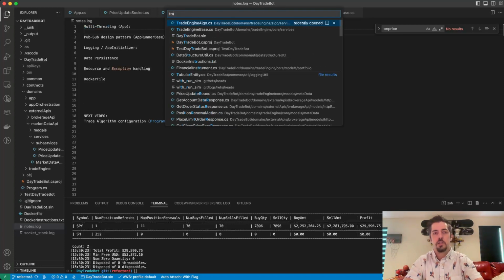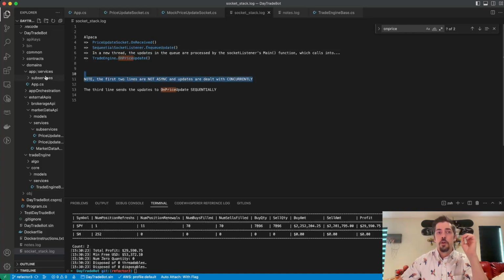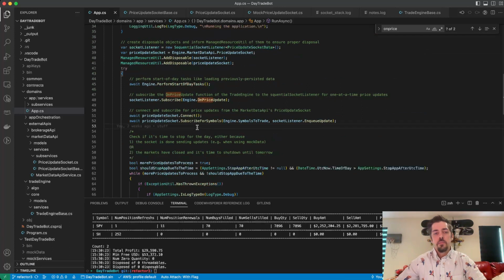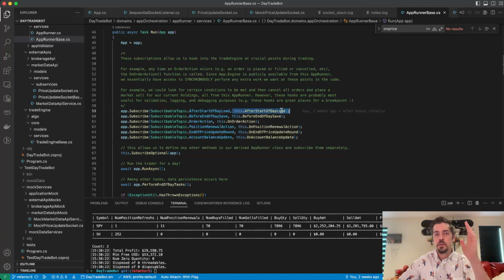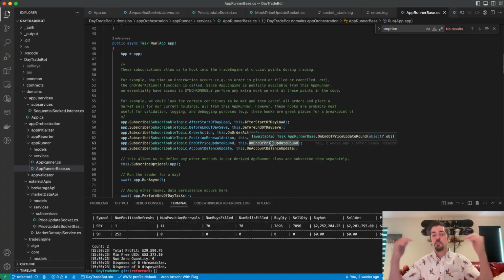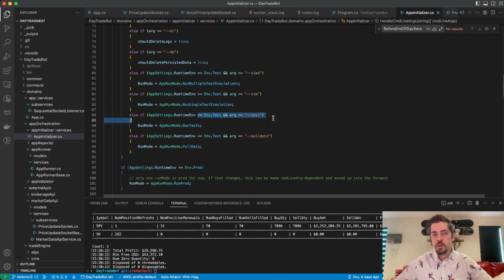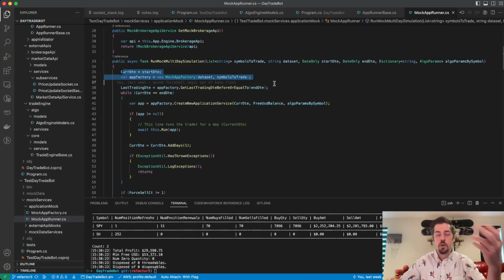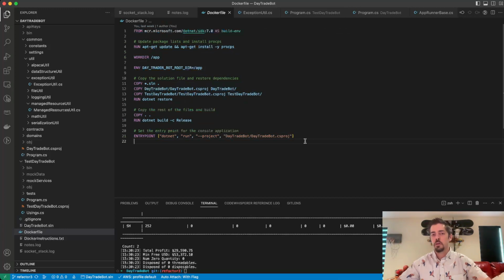C# Algorithmic Trader #3: Diving Into Code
This is the third video of a short series discussing my C# Algorithmic Trading Bot. In this one, we finally dive into the code. I discuss the multi-threading, pub-sub design pattern, logging, resource management, and data persistence. I also highlight what makes the code so extensible, maintainable, and loosely coupled.